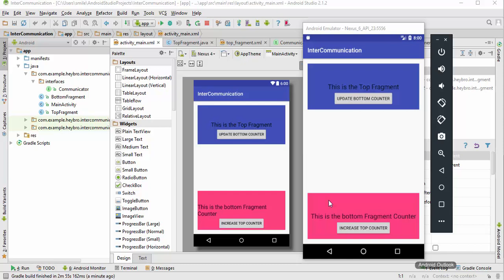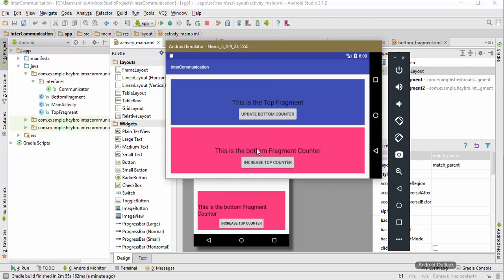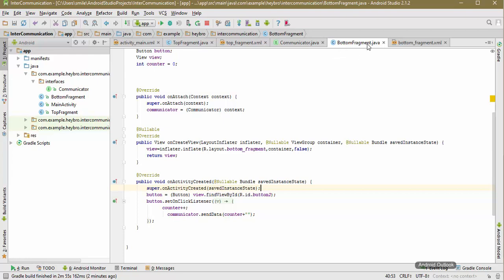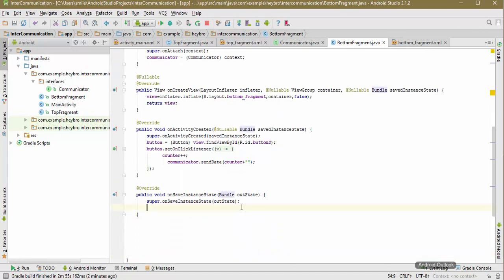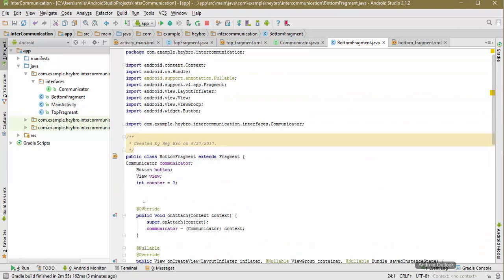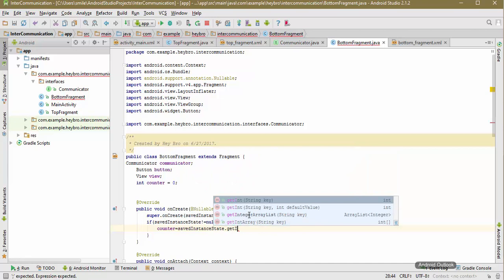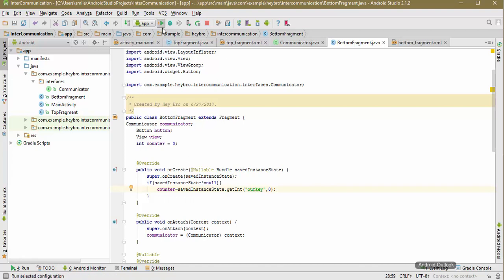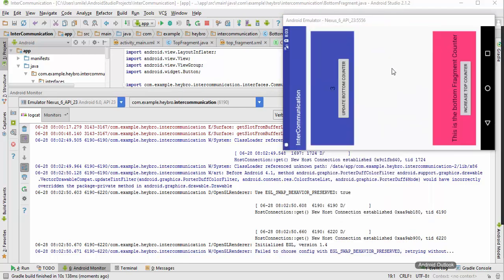#3 Android Fragments tutorial series - 8 - Save Instance State in Fragment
Join my social networking android application development course on udemy